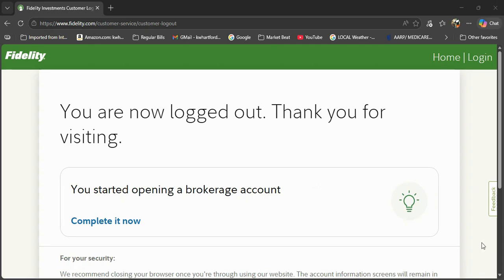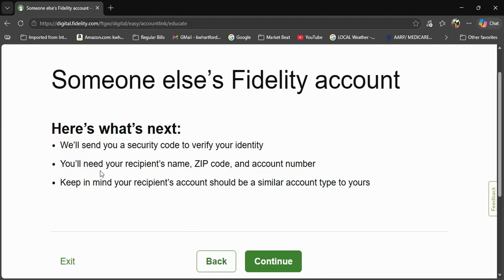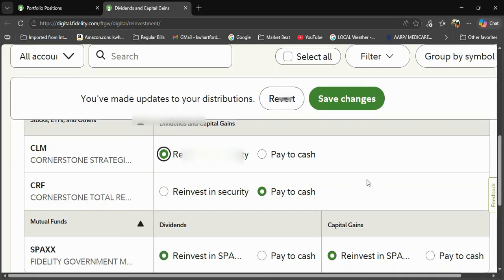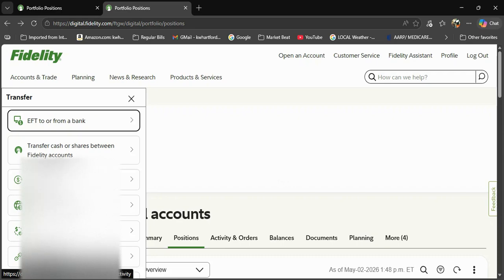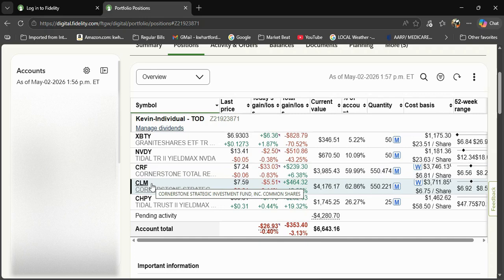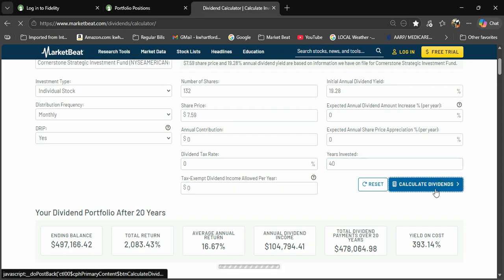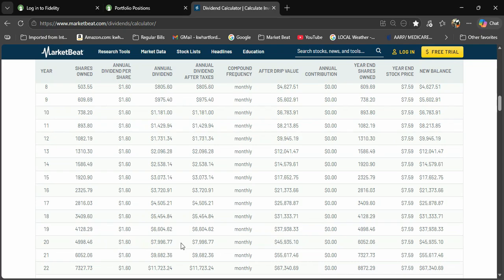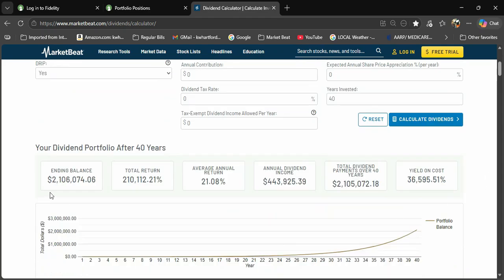COSMO Buys Cornerstone | Turn $1000 Into $2,000,000 ???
Hey Guys - Don't Forget To Visit The Family Website Robinson Family Video Album.